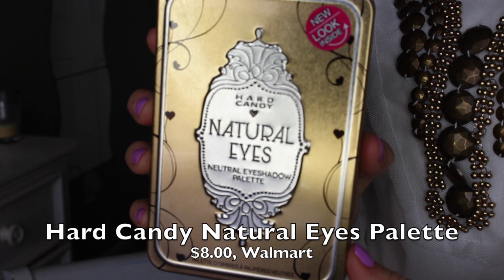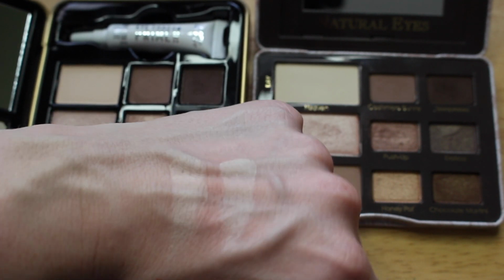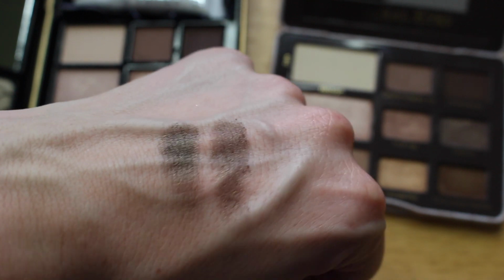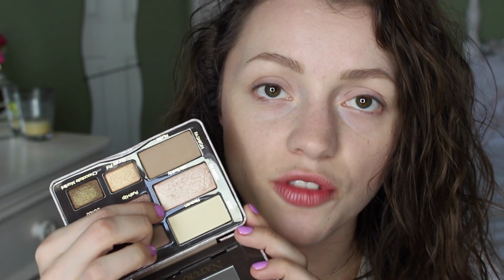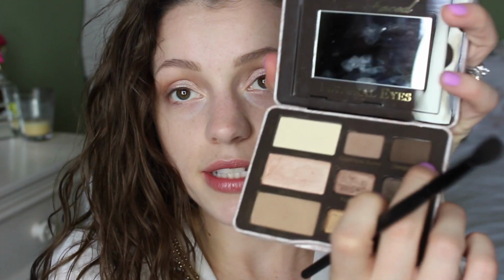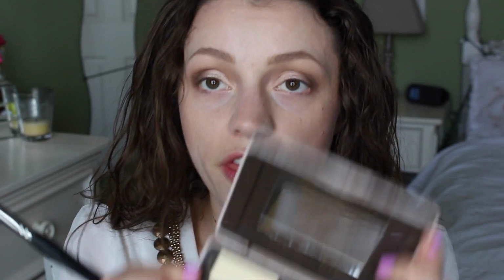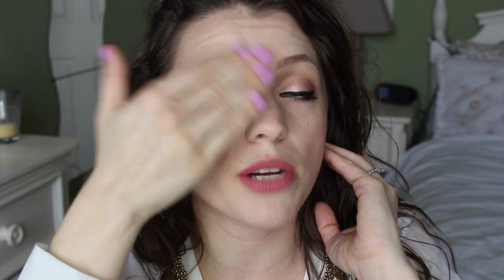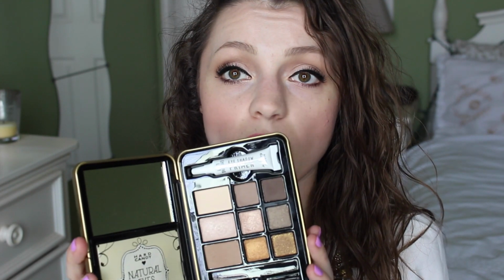$8 vs. $36 | Hard Candy Natural Eyes vs. Too Faced | Swatches, Demo, Review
Here is a cheap drugstore $8 dupe for the high end expensive Too Faced Natural Eyes Palette that I love.  This is a demo, tutorial, review, and swatches of the Hard Candy Natural Eyes vs. the Too Faced Natural Eyes Palette.

Hard Candy Natural Eyes Palette ($8): Not available online yet, only available in Walmart stores!

Social Media

Jessica Murphy
11600 E. Washington St.  #29337

$10/month for 5 beauty products & lifestyle extras!

$21/month for 5 FULL SIZED, HIGH END beauty products

$15/month for CRUELTY FREE full-sized beauty products

$19.95/month – Tea or Coffee Boxes

$33 per box, every 2 months.

More Info & FTC

CAMERA USED:  Canon Rebel T5i
EDITING SOFTWARE: iMovie
THUMBNAIL EDITING SOFTWARE: PicMonkey.com

Thanks to my friend, Autumn from TheDailyGlamour here in YT for creating my amazing logo and endcard! :) Her channel

Provided by: iMovie Sound Effects